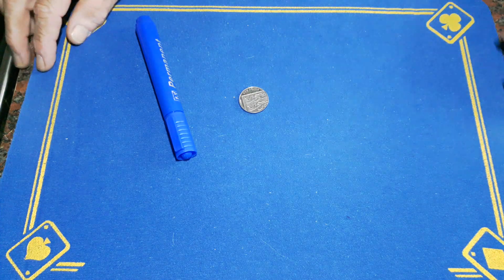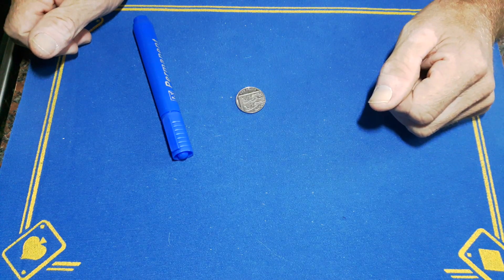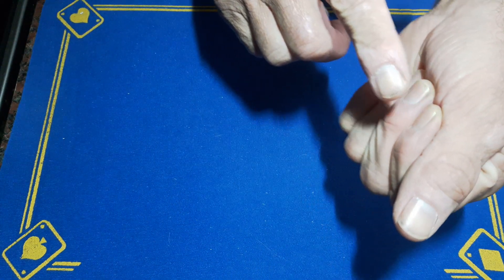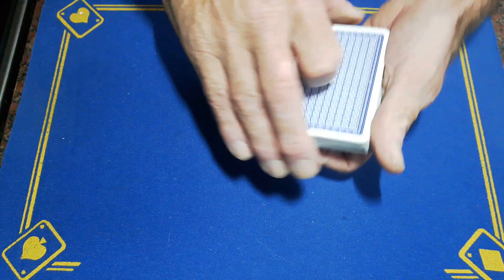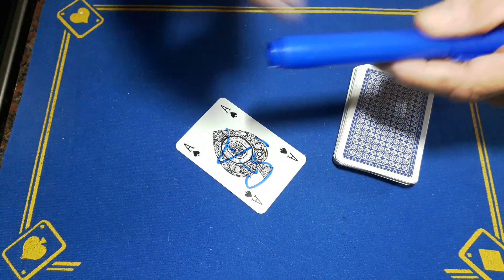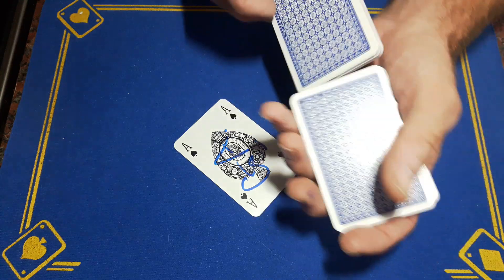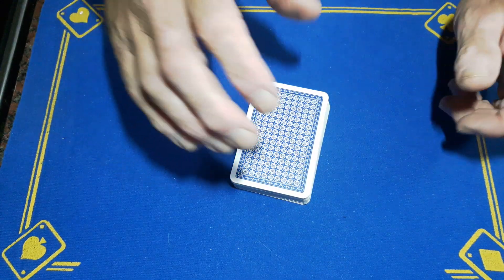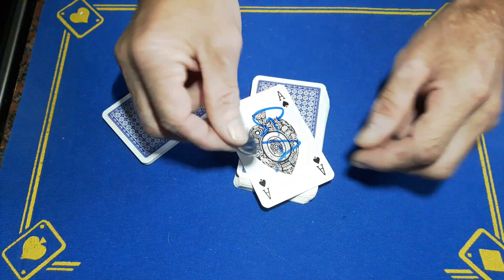You sneaky bugger card trick.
sneaky bugger card coin trick